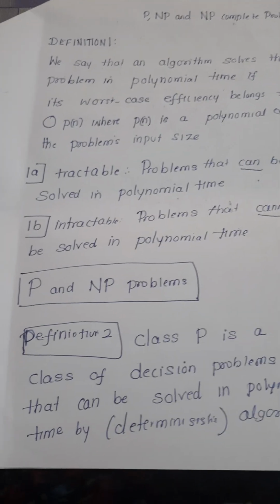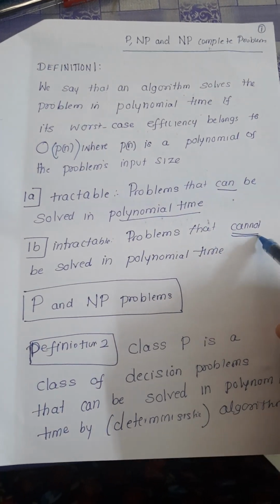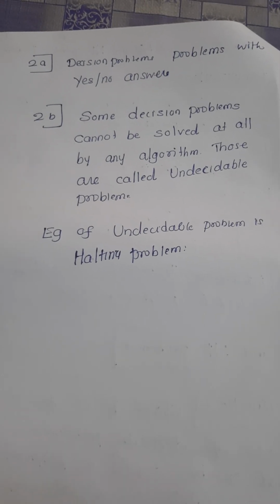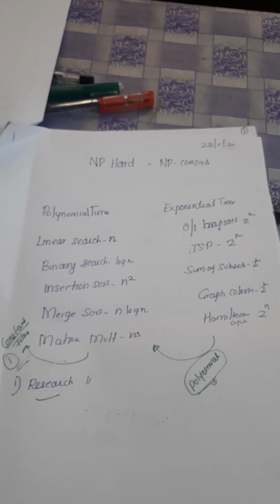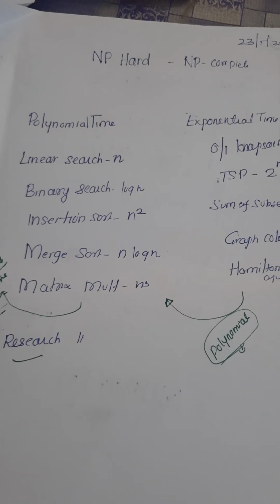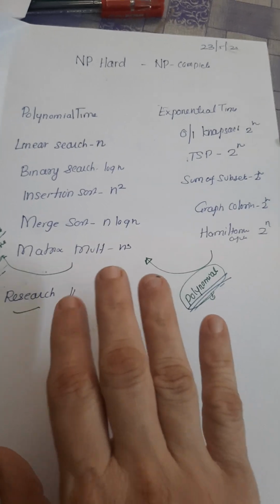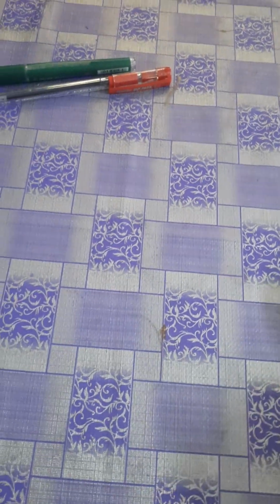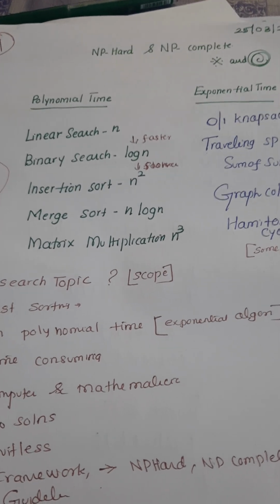P, NP part1